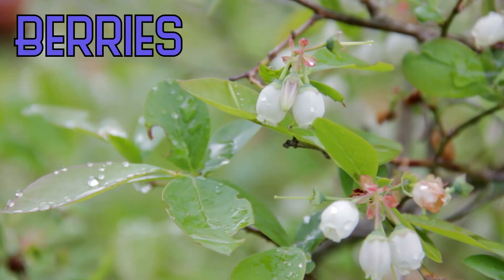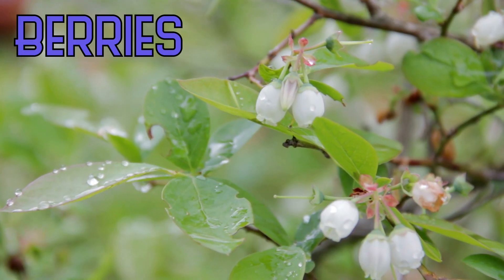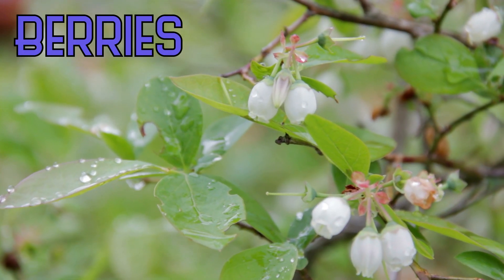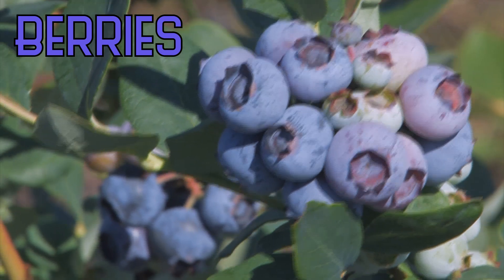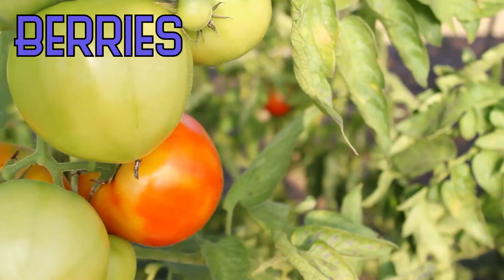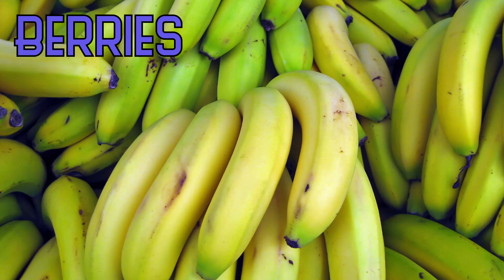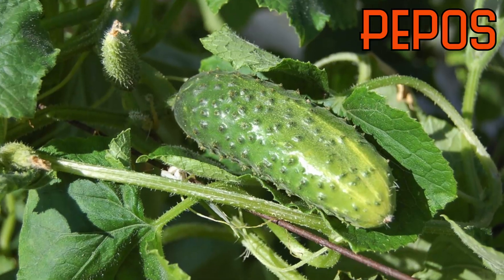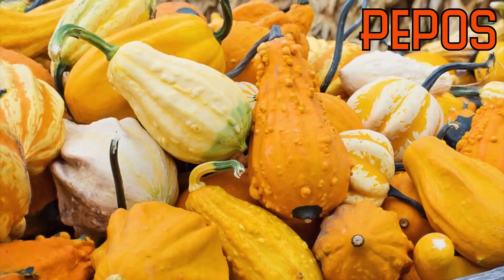What is the Difference Between Fruits and Vegetables? | Project Science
It's that fruit goes in pie and vegetables go in pot pie. Right?